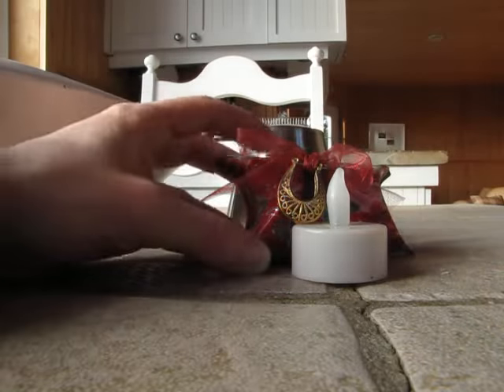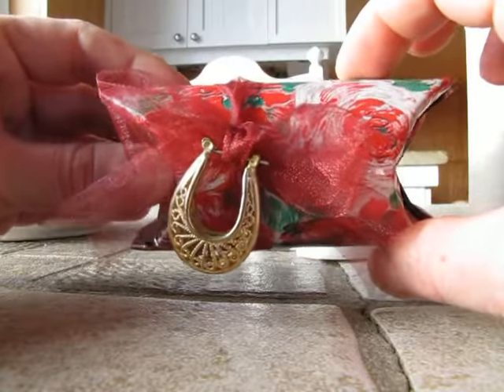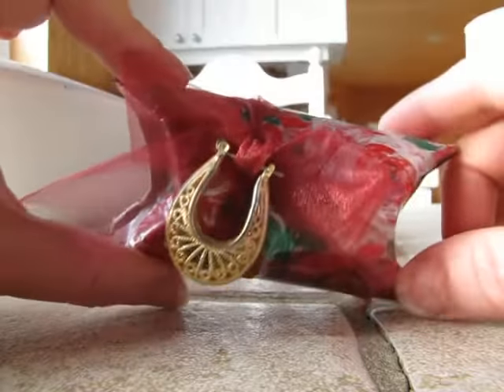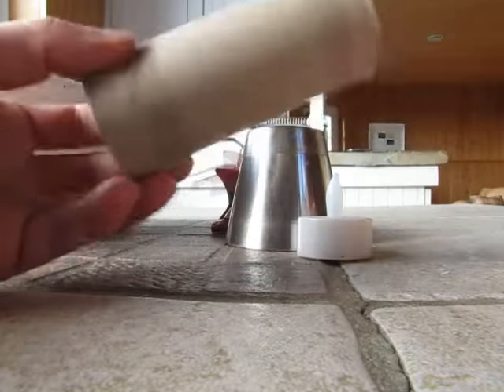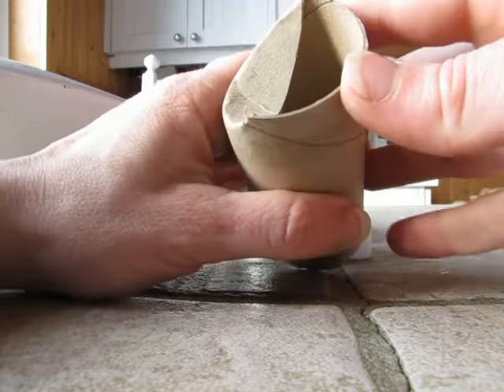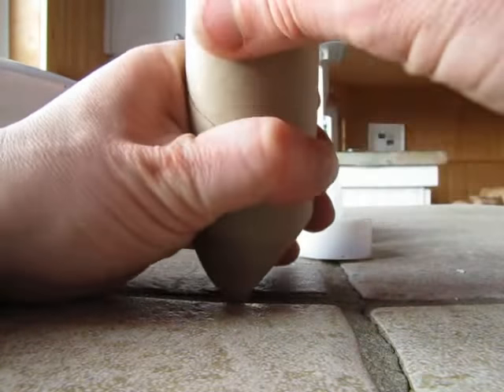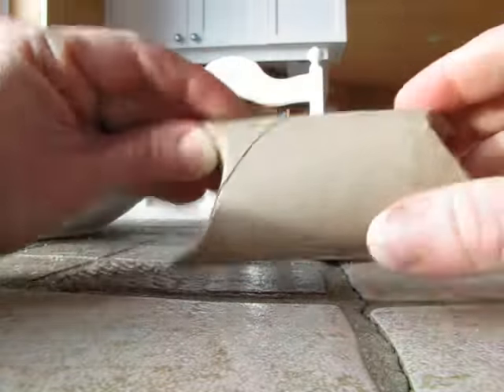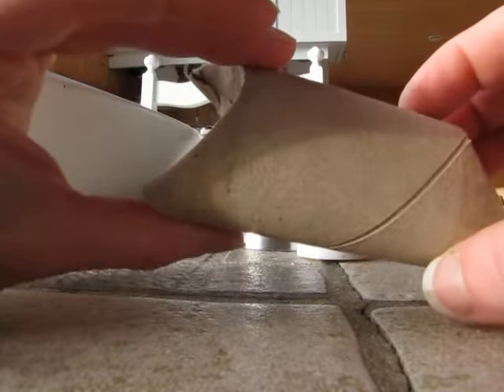DIY: Make Your Own Pillow Boxes - Recycle Toilet Paper Tubes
Cute little gift boxes you can make from toilet paper rolls.

Please give credit if inspired by my creations :) I encourage everyone to have fun and be creative! The content on this channel are my original creations, if you have been inspired to use or expand upon my content for commercial use (on your website, blog, book or YouTube channel) Please contact our channel directly. Let us know and we may also link back to you :)
Thanks!

I created or have permission to use all photos and videos in this video.
I own all of its all original content.

This channel provides general information and discussion about DIY's, food and wellness and related subjects.  The content provided on this channel, and in any links, are not intended and should not be construed as medical or professional advice.  If the viewer or any other person has any concerns, he or she should consult with a professional.  All DIY projects are purely “at your own risk”. The creator does not provide any assurances nor accept any responsibility or liability with regard to quality or safety. No information is to be taken as medical or heath advice pertaining to any individual specific health or medical condition.  You agree that the use of any information is at your own risk and hold the creator harmless from any and all losses, liabilities, injuries or damages resulting from any and all claims. This channel may accept free products and forms of advertising, sponsorship, or other forms of compensation.  Product reviews are based on personal opinion of the product at the time of the review.  Any product claim, statistic, quote or other representation about a product or service should be verified with the manufacturer, provider or party in question.

Videos on this channel are not intended for children.  Any videos that may appear child friendly are targeted towards parents, guardians or caretakers of children and should not be viewed by children.